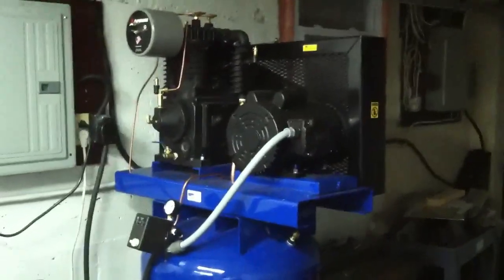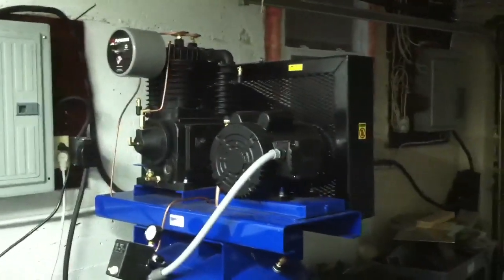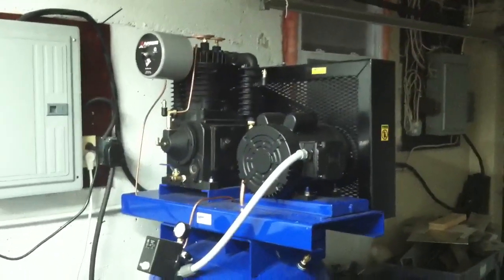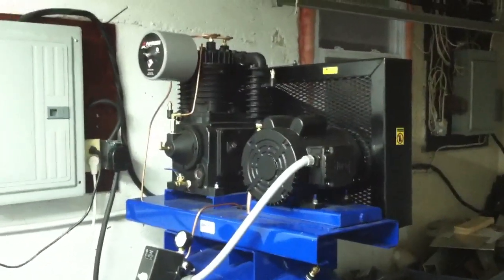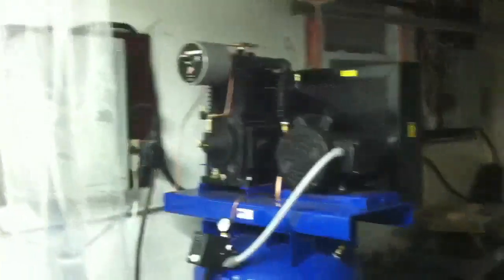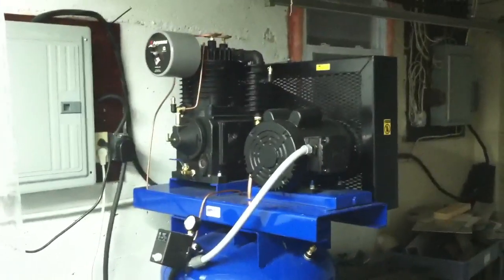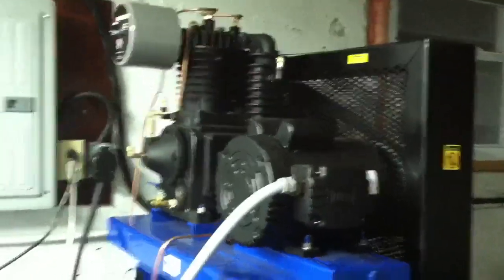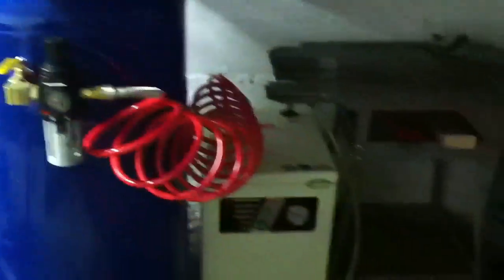Polar Air Compressor - Overview and Noise Demonstration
Showing fellow machinists, fabricators, shop guys and DIYers more information on the our new Polar Air by Eaton Compressor 2 Stage, 5HP 80 Gallon Air Compressor.   Part number PP05V080I1 puts out 17 CFM at 175 PSI and claims 73 DBA for noise 5 Reasons to Use a Fixture Plate on Your CNC Machine